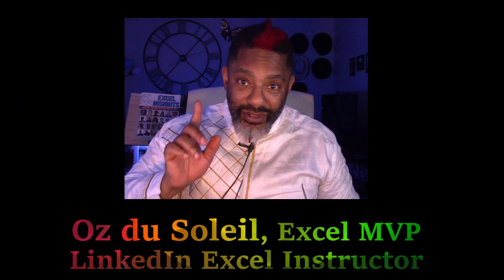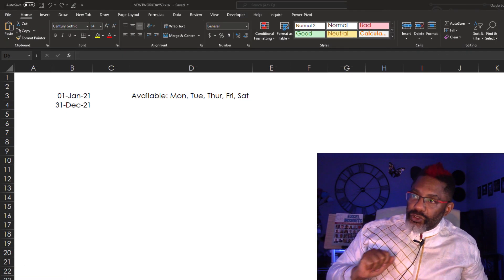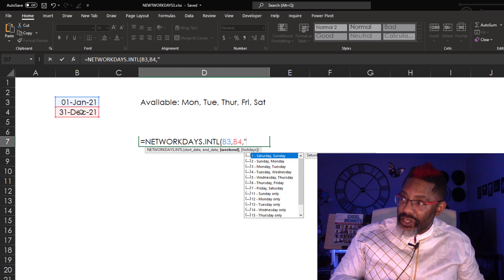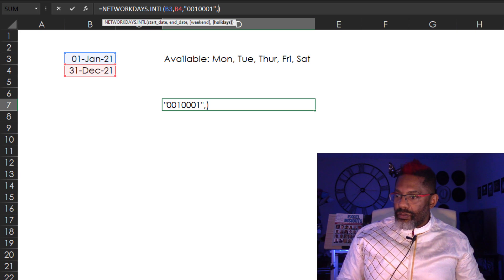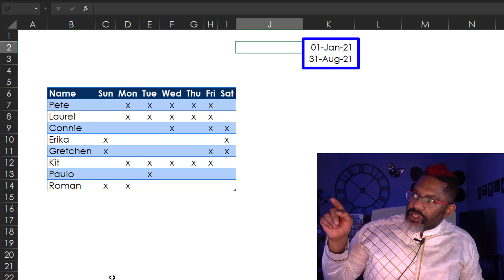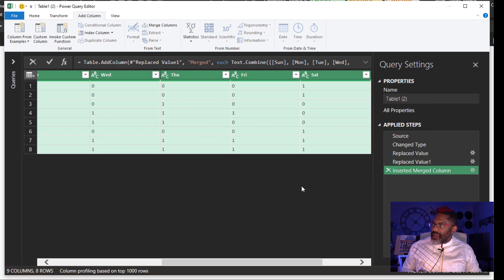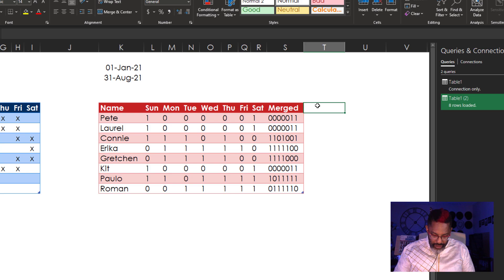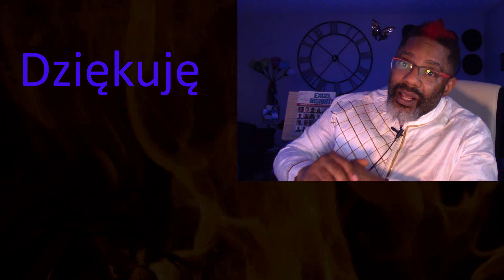Excel NETWORKDAYS part 3: calculating custom weekends with Power Query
In the previous 2 videos we've looked at calculating NETWORKDAYS and days off that aren't just Saturday and Sunday. Thanks for Bill Szysz, Wayne Edmondson, XLarium and others for leading a lively discussion and offering really cool formula-based solutions. (The conversation is on this video

In this video I show you something I learned from Wayne and Bill. You can create your custom weekends by putting together a string of 1s and 0s that represent each weekday.

1 = day off
0 = workday
The string starts with Monday.

If you work (or go to school) only on Tuesdays and Wednesdays, your string would look like this:
"1010111"
Thus:

=NETWORKDAYS.INTL(Start_Date, End_Date, "1010111", [Holidays])

You'll also see Power Query, replace values and merge columns in order to simplify calculating net work days in Excel.